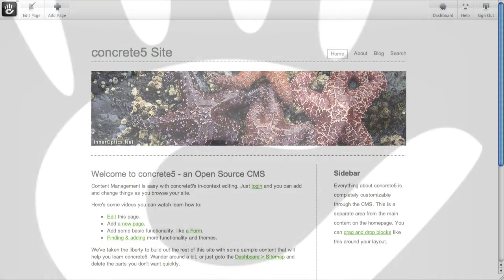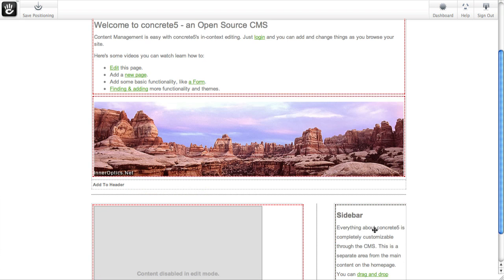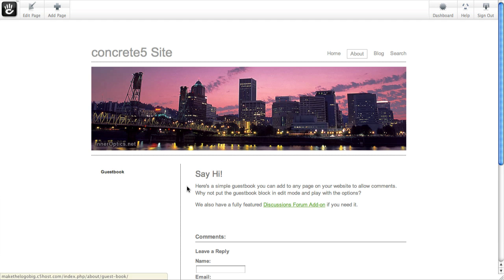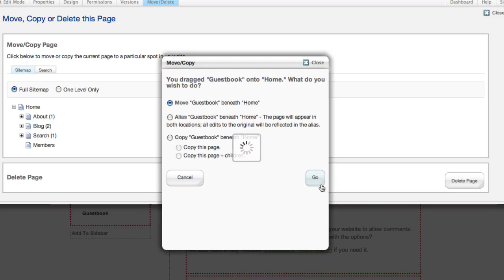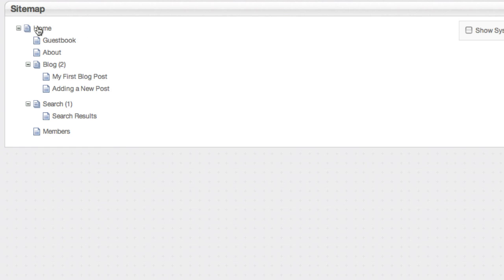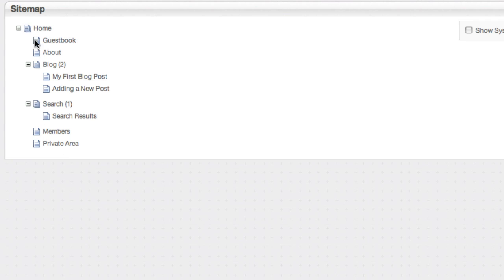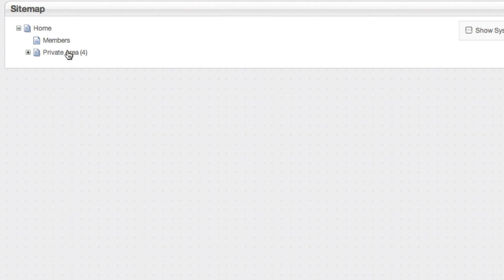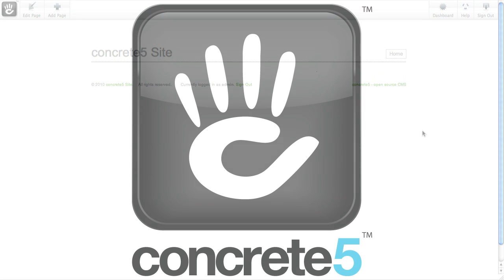concrete5 - Arranging Content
concrete5 lets you easily change the flow of your sites.  Moving content to different areas in a page or moving pages into different locations in your sitemap take little time or effort.